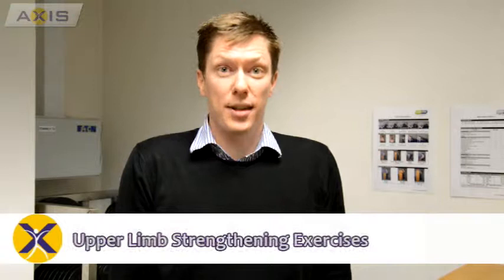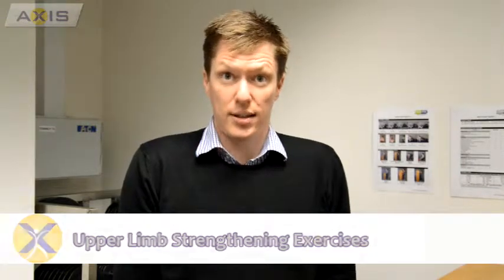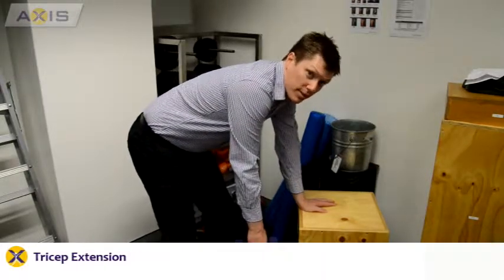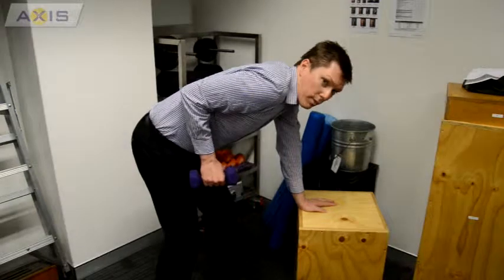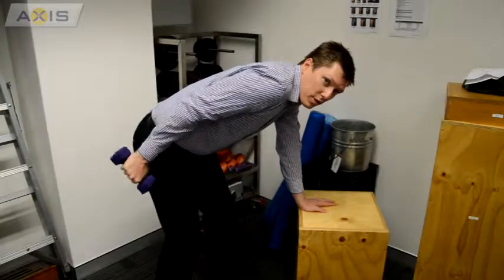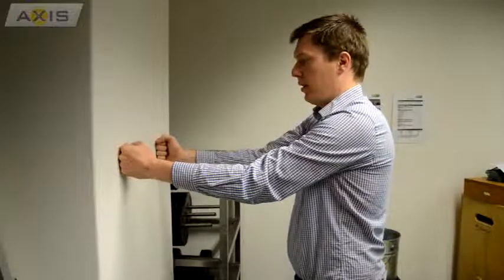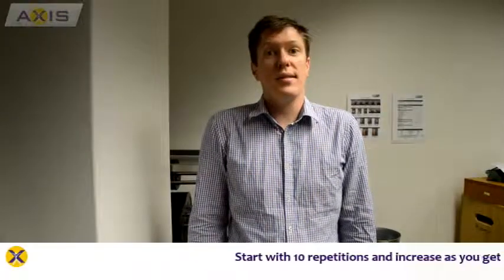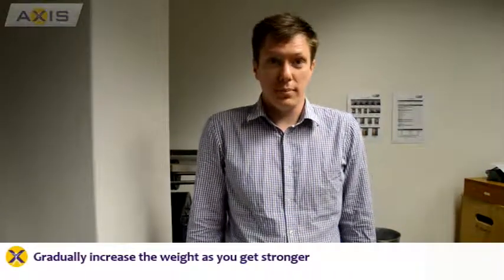AXIS Physio - 004 General upper limb exercises